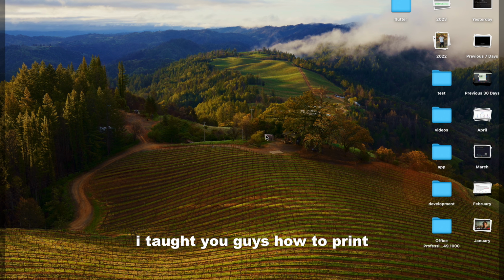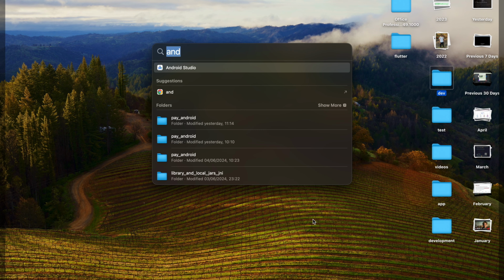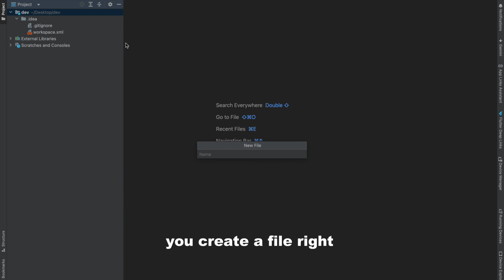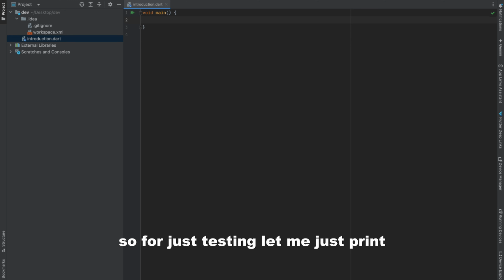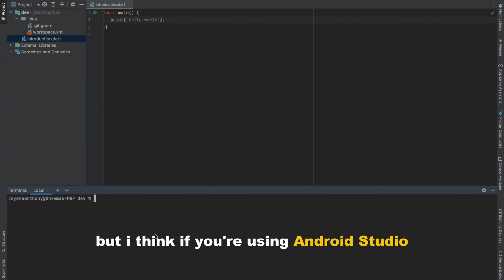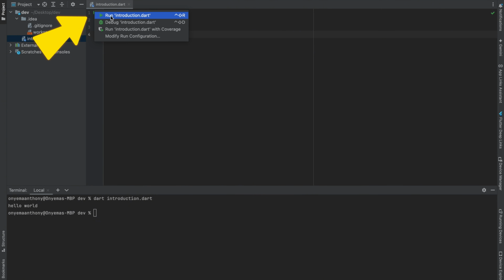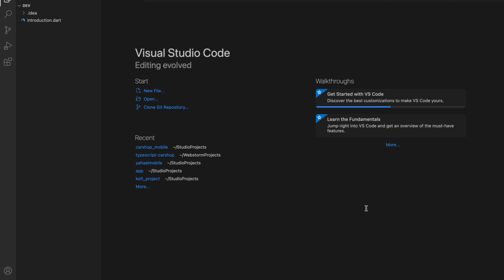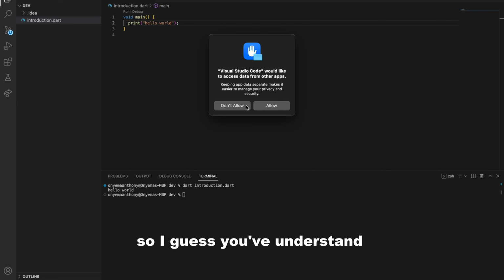#4. How to Run your Dart program on an Android studio IDE and VS Code text Editor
Unlock the power of Dart on your favuorite IDEs! In this video, I’ll guide you through running your Dart programs on both Android Studio and VS Code. Whether you’re new to Dart or a seasoned pro, this step-by-step tutorial will get you up and running in no time.